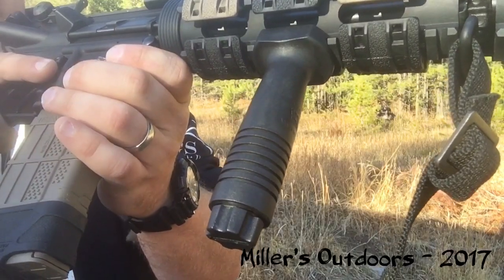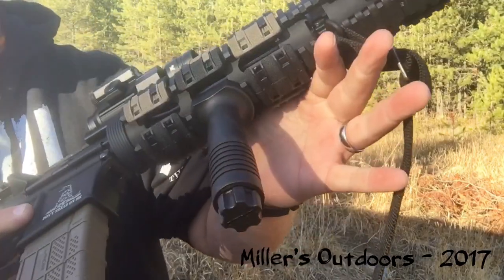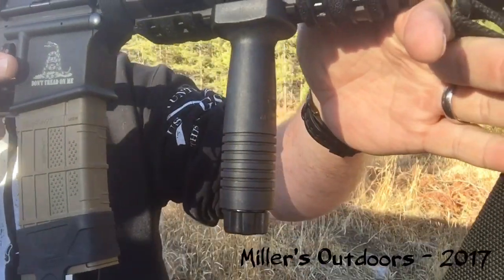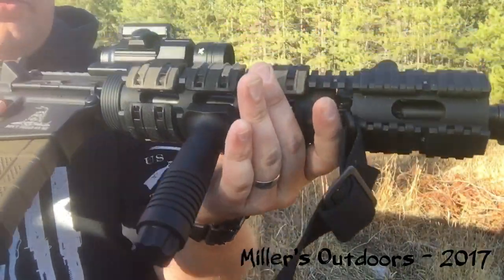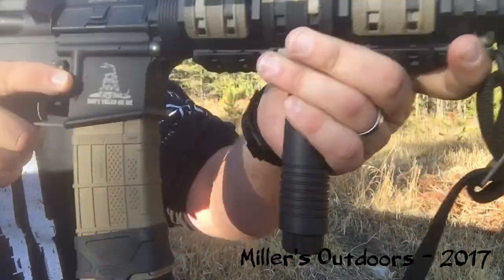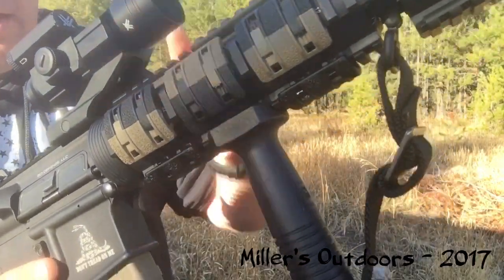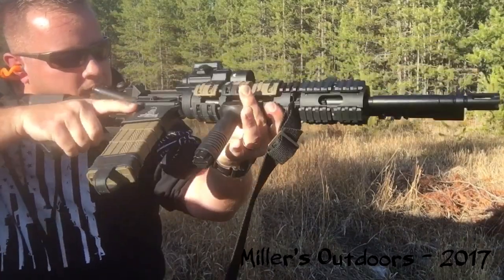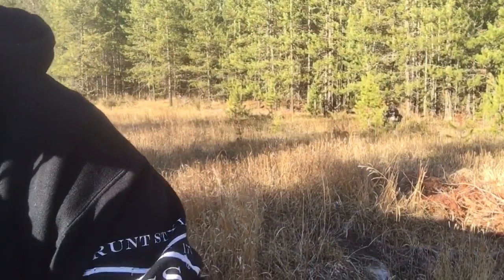Budget Field Review: Pro Mag Vertical Grip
This grip is very simple and does the job. I believe this is a valid budget choice for those on a strict budget.